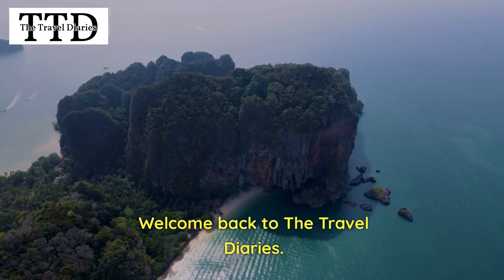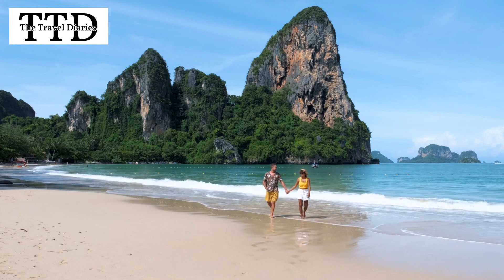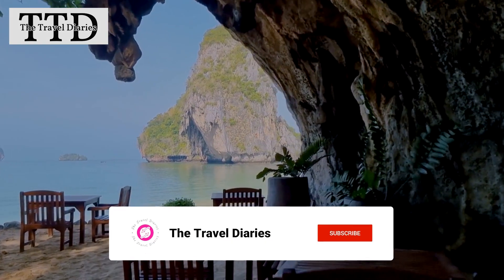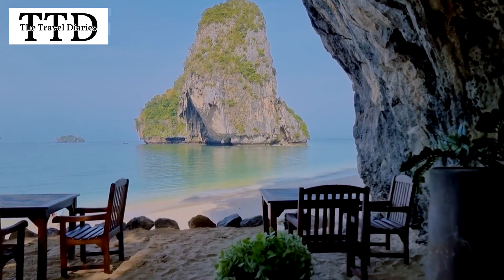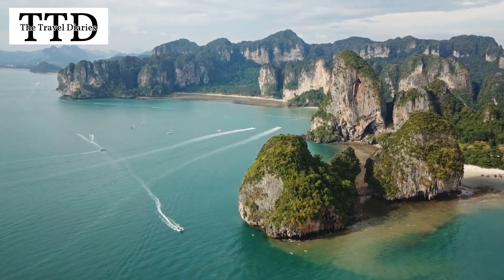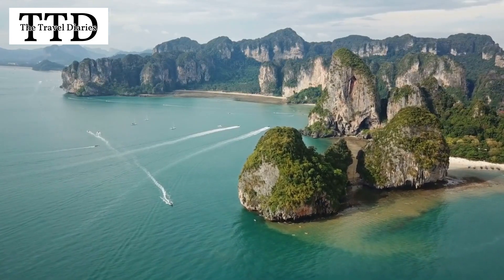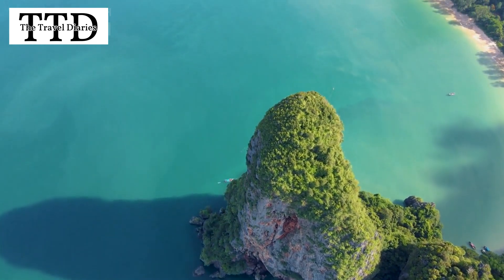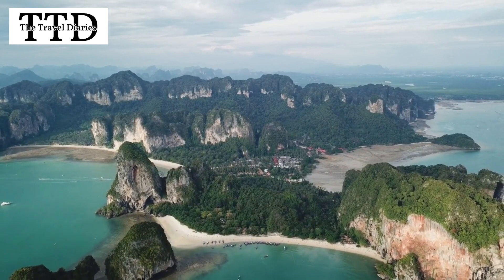Discovering Paradise at Railay West Beach, Thailand: Beach Bliss and Limestone Wonders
Welcome to Railay West Beach, a hidden gem nestled in the stunning landscapes of Thailand. Join us on a virtual journey to this tropical paradise, where white sands meet turquoise waters and dramatic limestone cliffs. From thrilling adventures to serene sunsets, Railay West Beach offers an unforgettable escape from the ordinary. Get ready to immerse yourself in the beauty and tranquility of this beach haven.